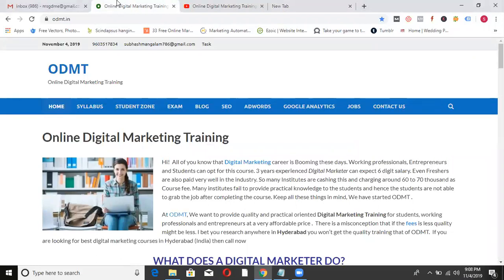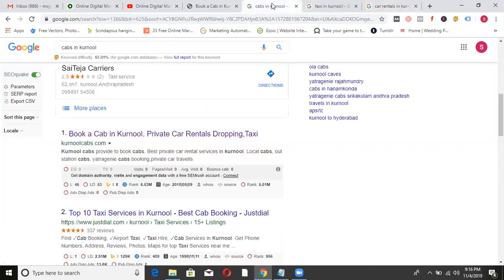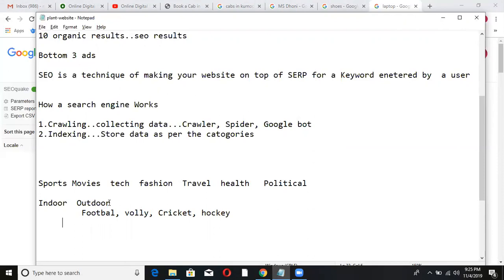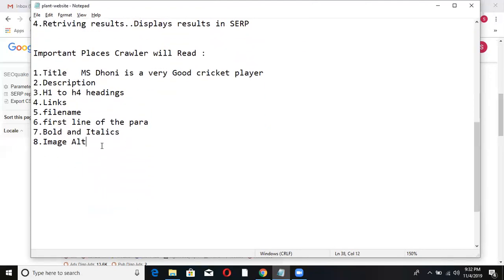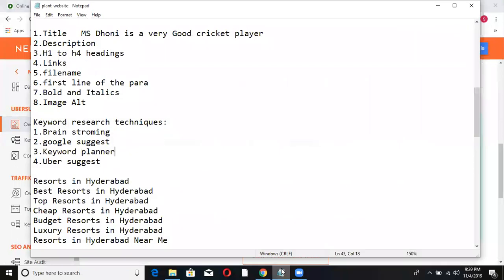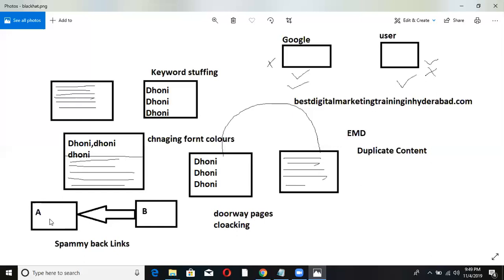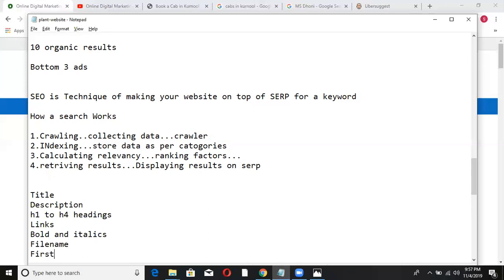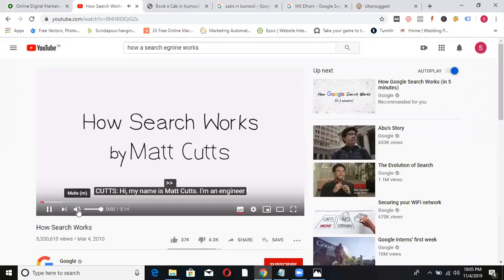How a Search Engine Works 2020 - SERP | Keyword Research | Tutorial For Beginners